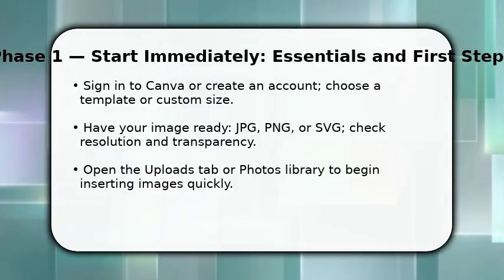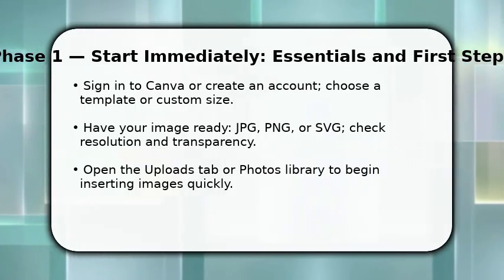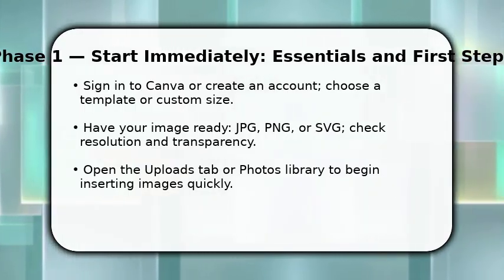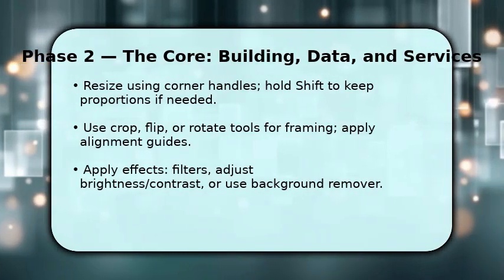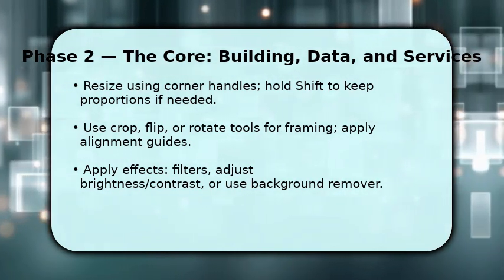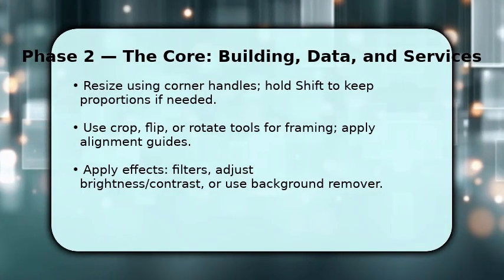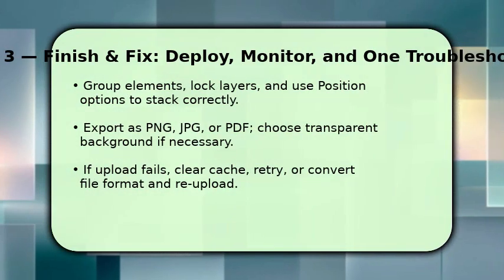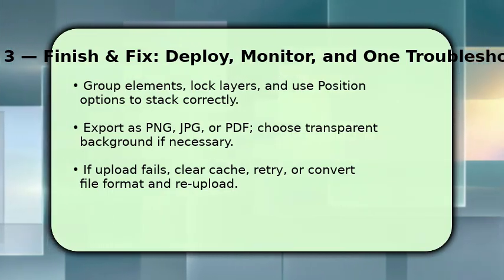How to Insert a Picture in Canva - Full Guide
How to Insert a Picture in Canva - Full Guide | 🔒 Surfshark VPN Deal — Stay private and secure. $1.99/mo + 3 Months Free ▸

Discover the step-by-step process of adding images to your Canva designs with our comprehensive guide. Learn how to enhance visual appeal and creativity in digital projects using this easy tutorial.

Canva, insert picture, how to use pictures on canva, add images to Canva design, canva image insert guide, tutorial for adding photos in Canva, enhance your designs with visuals using Canva